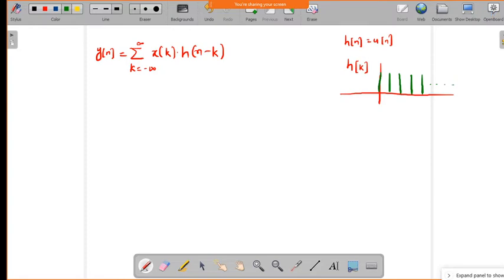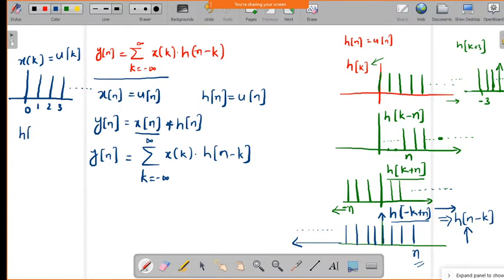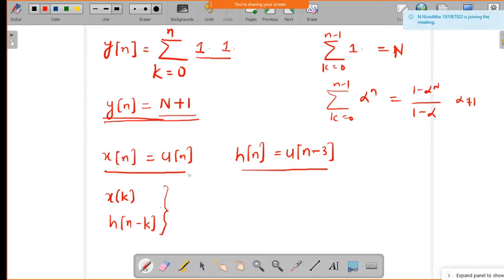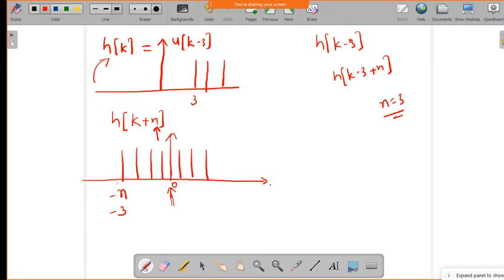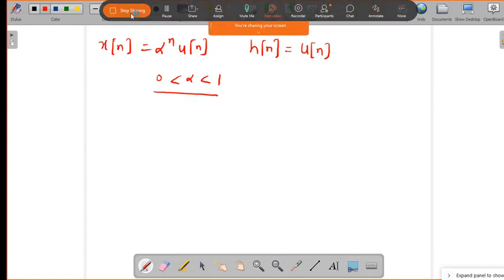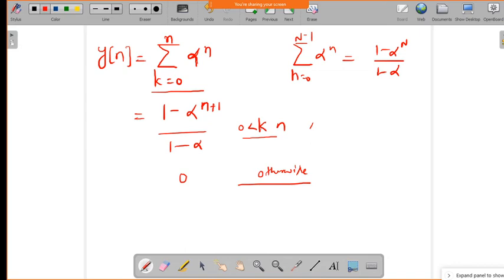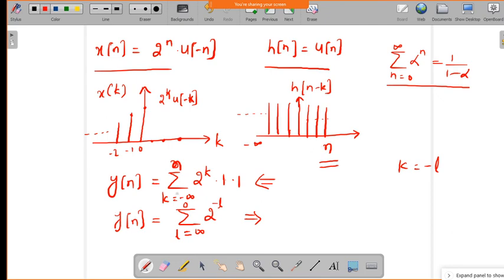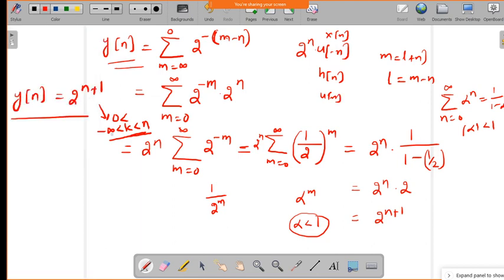SAS 08 10